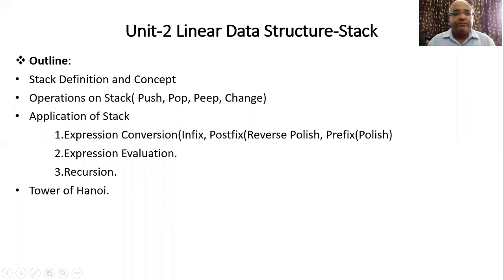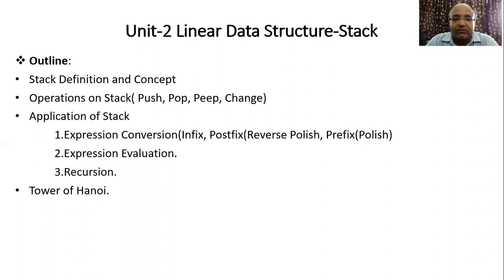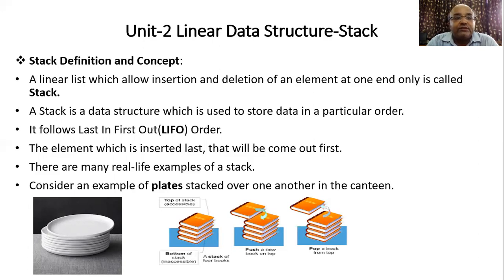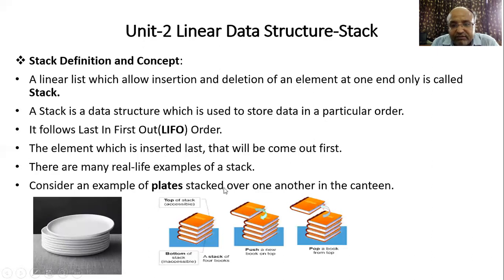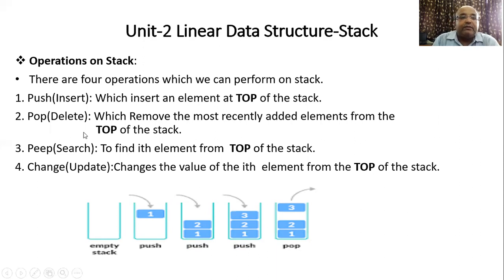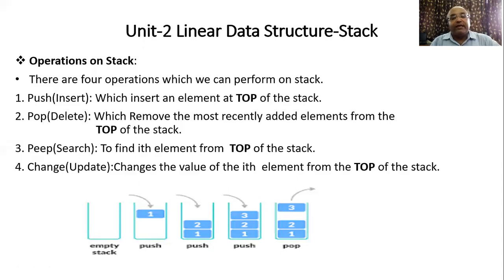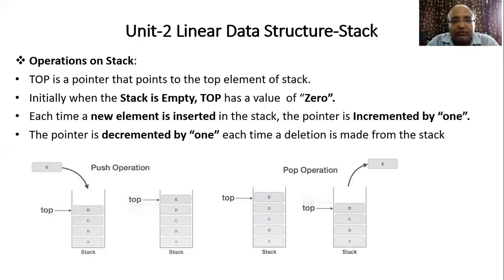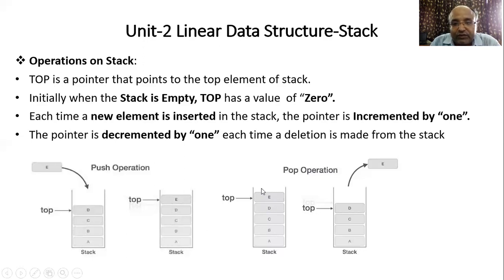Data Structure | Unit-2 | Stack | Lecture-1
Important Question/MCQ:
Topic Covered:Stack Definition and Concept,Basic operation on Stack